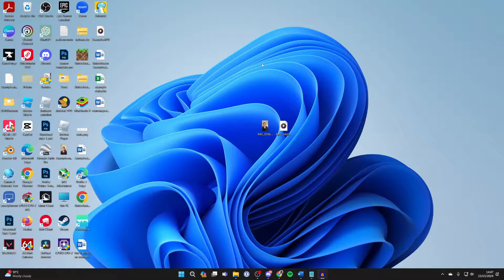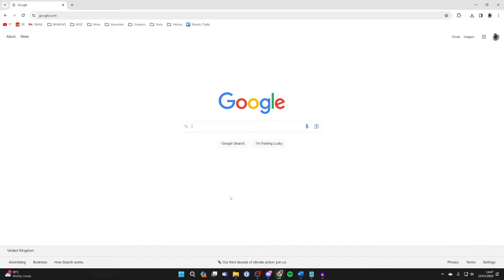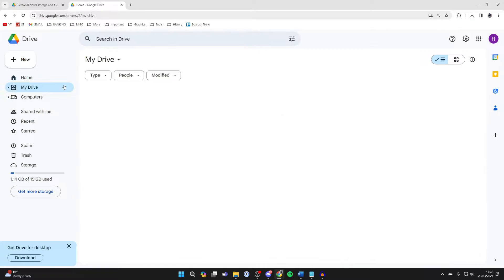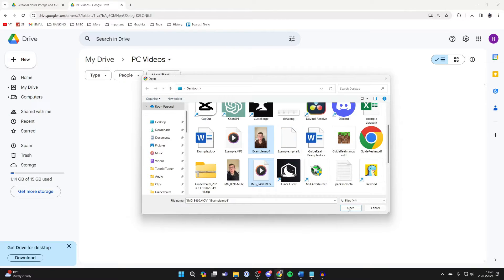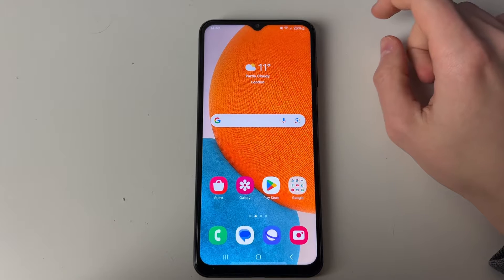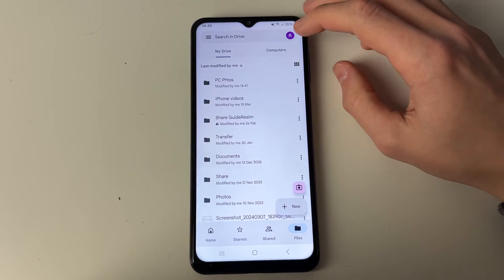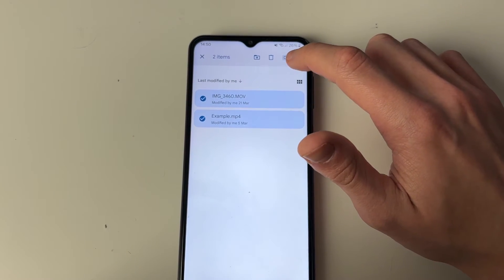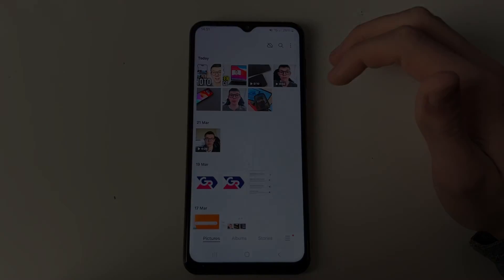How To Transfer Videos From PC & Laptop To Android - Full Guide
Learn how to transfer videos from pc and laptop to android in this video.

GuideRealm